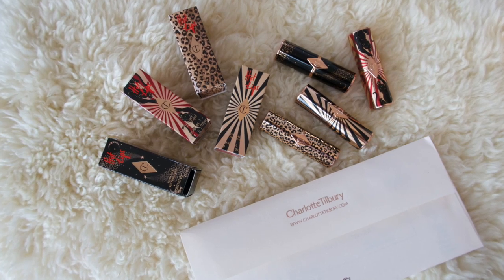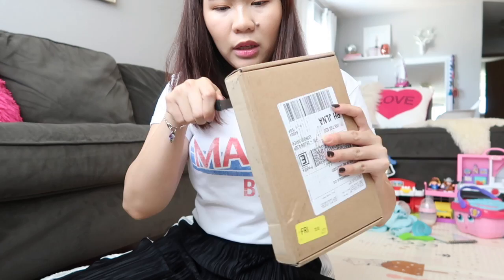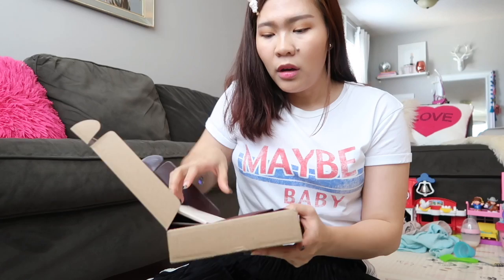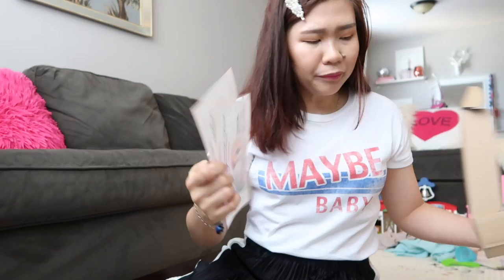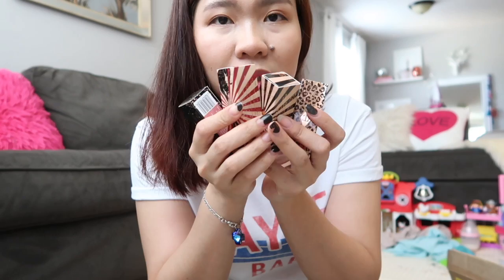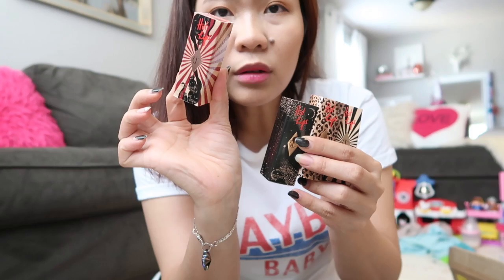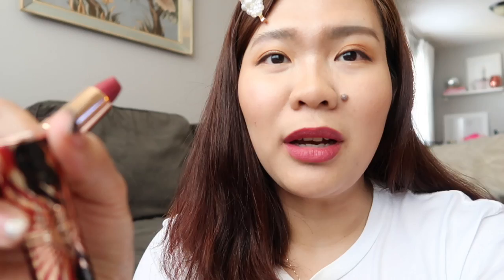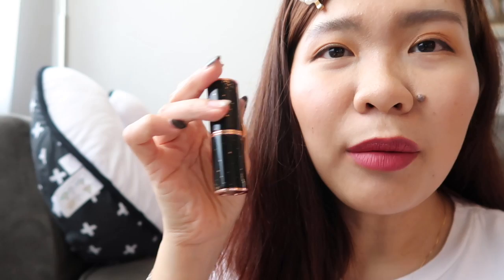LIP SWATCH HOT LIPS 2 CHARLOTTE TILBURY (FILIPINO)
PRODUCTS MENTIONED:

JK MAGIC
ANGEL ALESSANDRA
GLOWING JEN
AMAZING AMAL